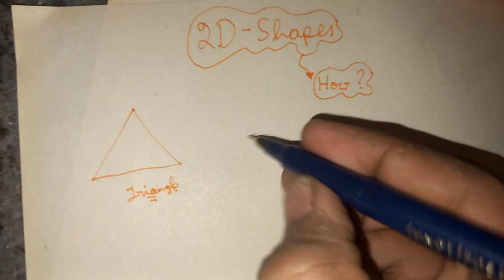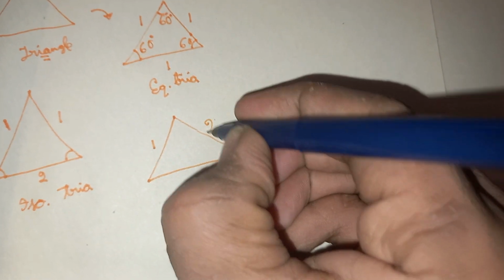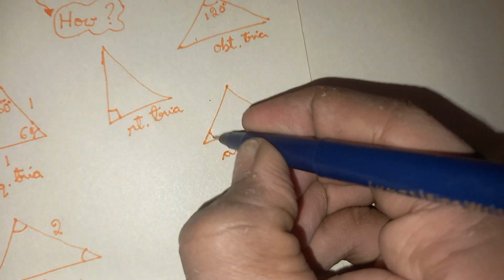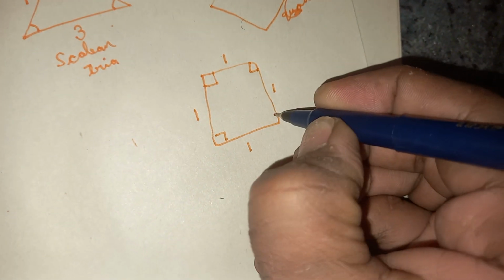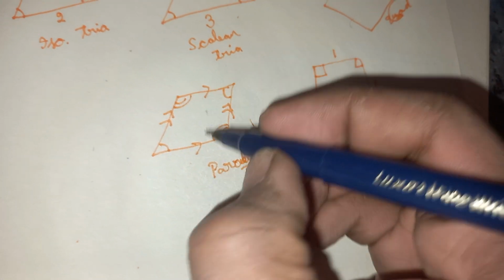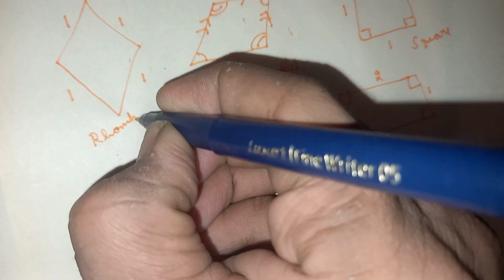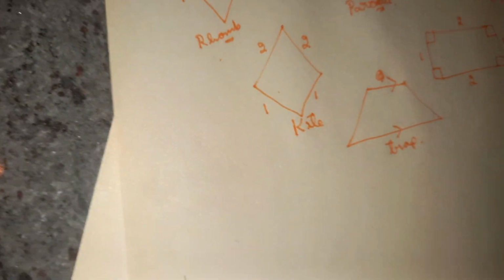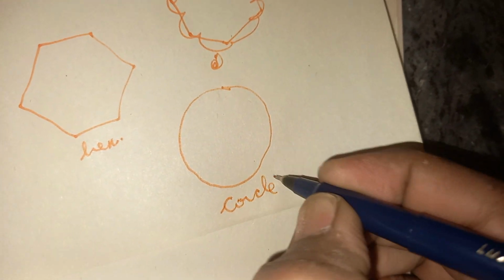2D Shapes - How ?